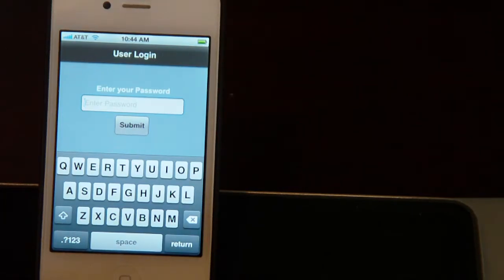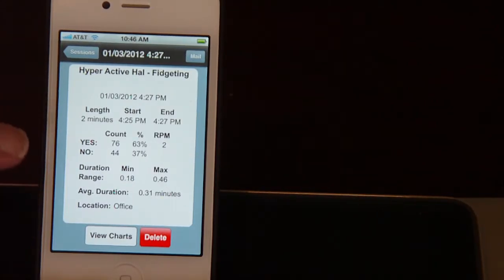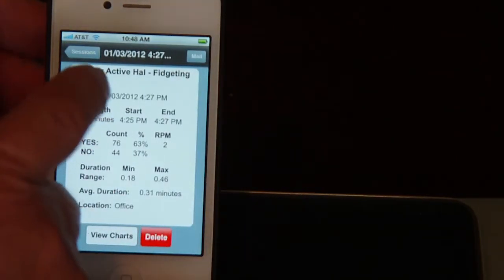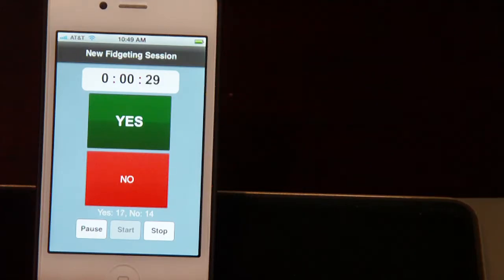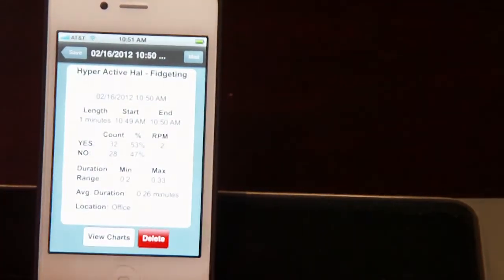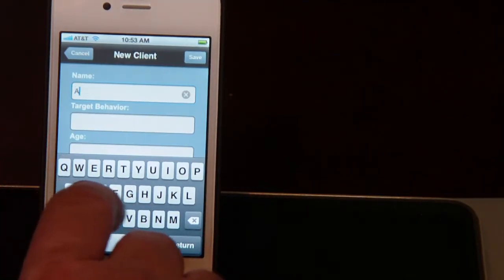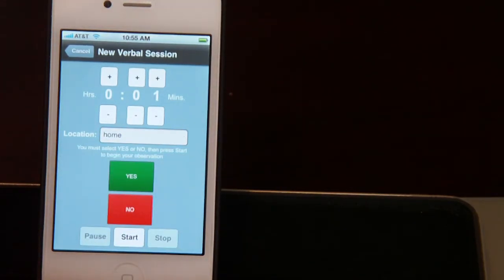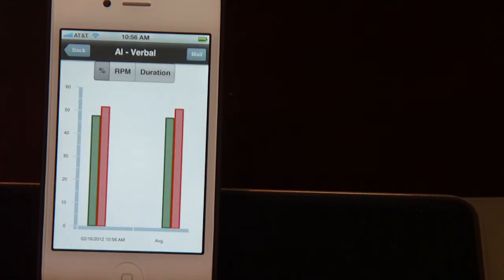!Observe Prime - Basic Tutorial 01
Dr. Sander Martin, inventor of the Observe Behavioral Observation Software, walks you through a basic tutorial of the iPhone Application. Learn how to easily and efficiently collect and share your observation data.